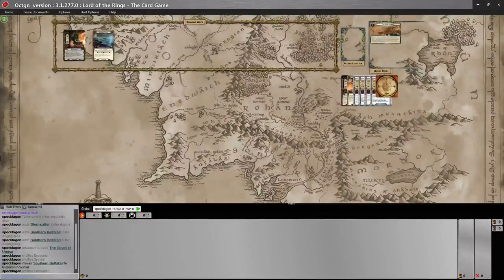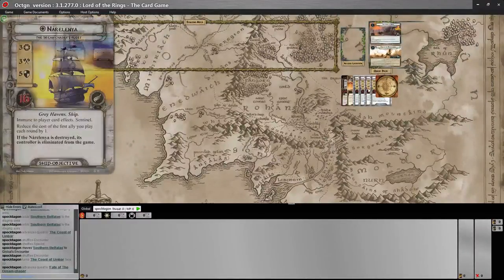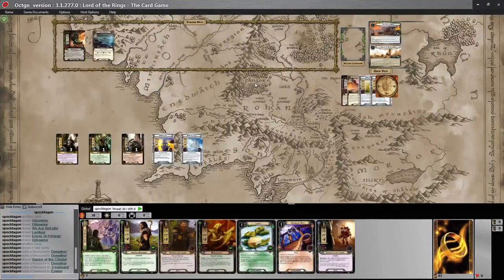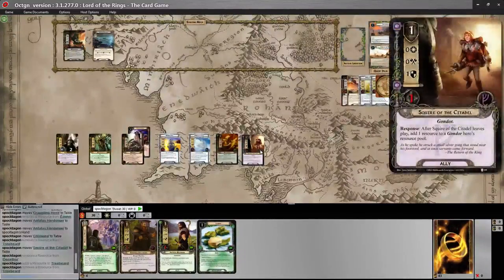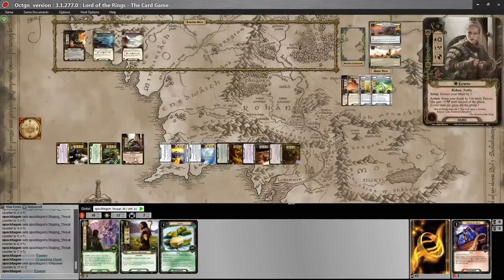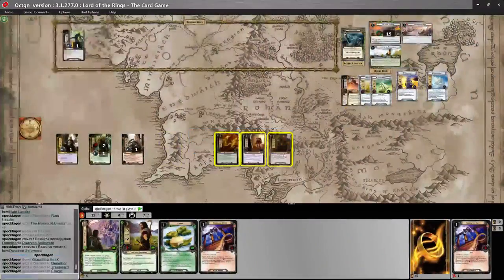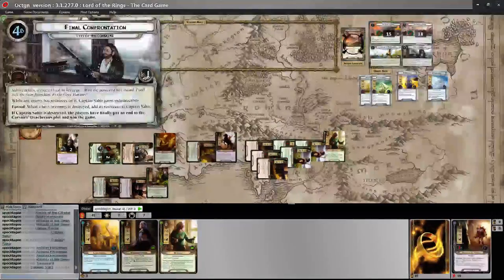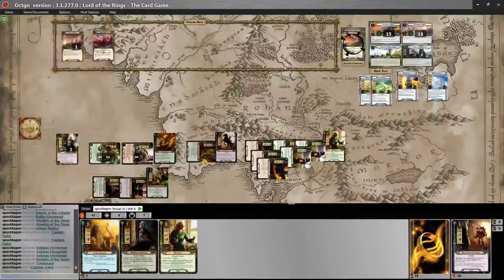LotR LCG - City of Corsairs - Turn 1 Stormcaller Sneakby